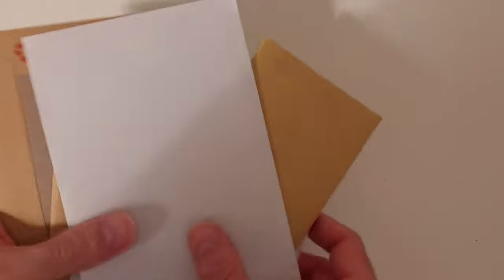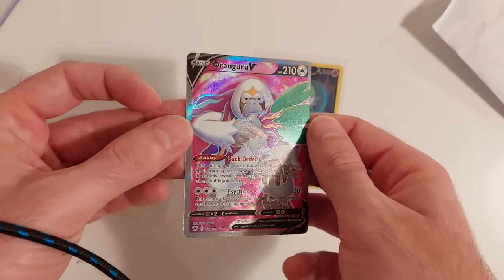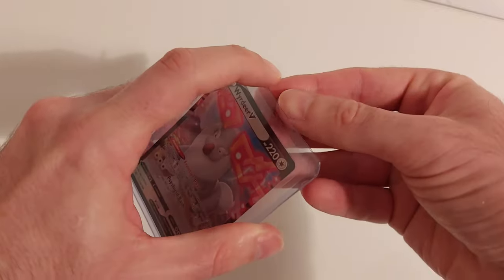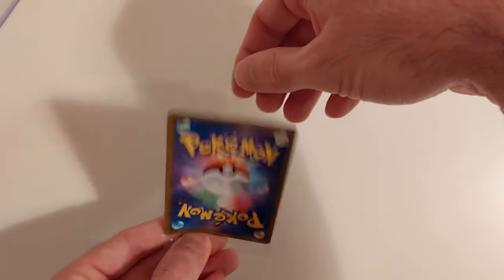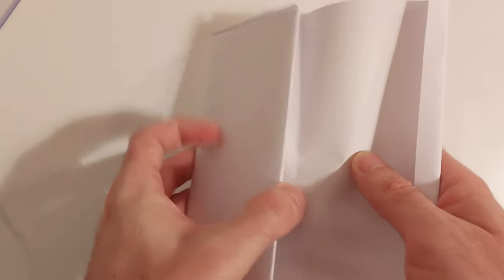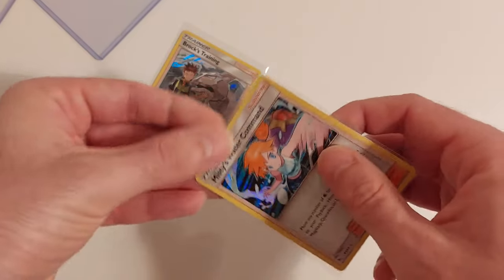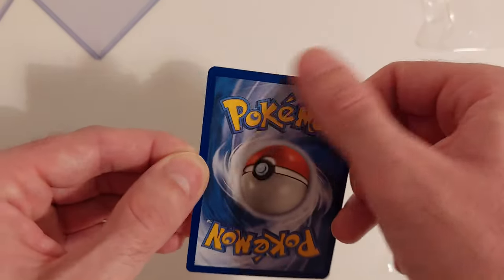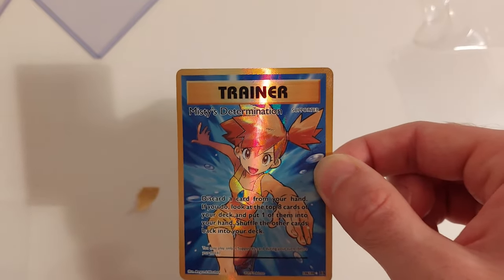I'm SHAKING. It's GORGEOUS! Pokemon Mail Day!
I bought more cards on ebay to add to my collection. Some from much older sets, some from Astral Radiance, some semi-vintage and my first ever Japanese Pokemon Card!

It won't take guessing much to see what my favourite is out of this little lot!

Vault X Binder White:

Vault X Binder Black:

Titan Shield Sleeves: